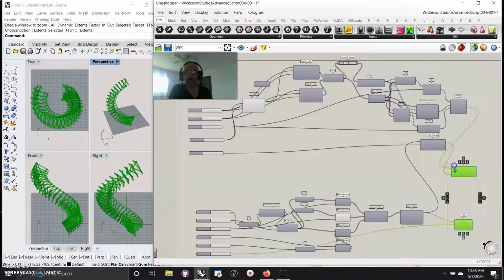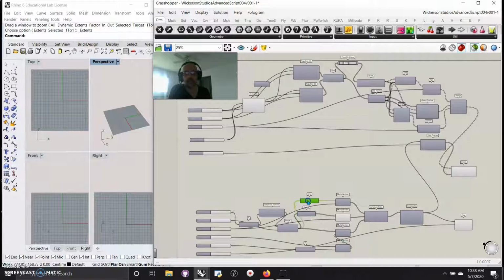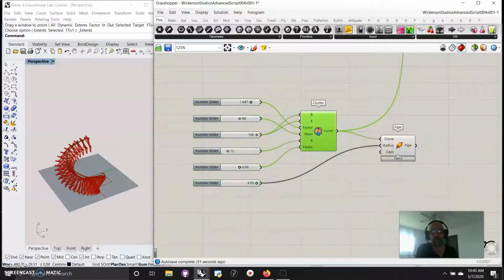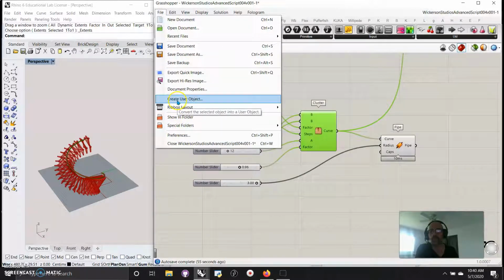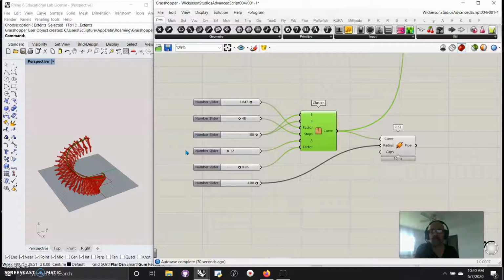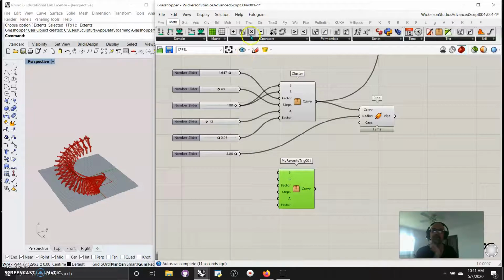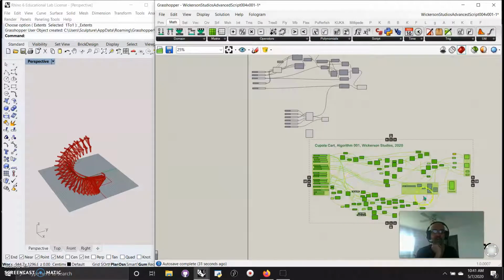Grasshopper for Rhino 3D: Orienting Cool Geometry to myFavoriteTrig curve!